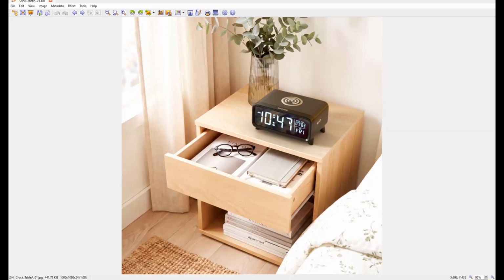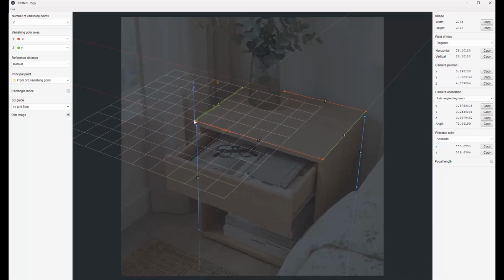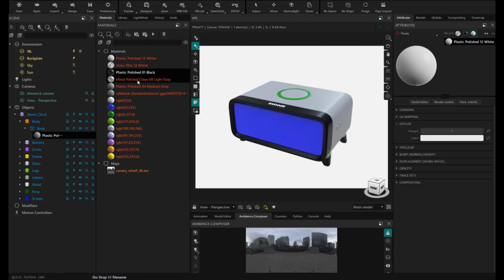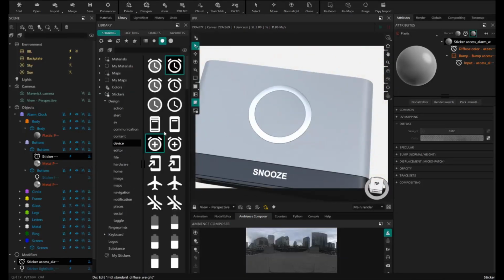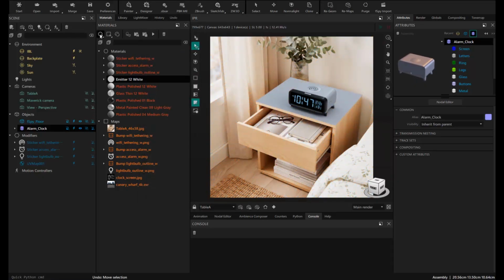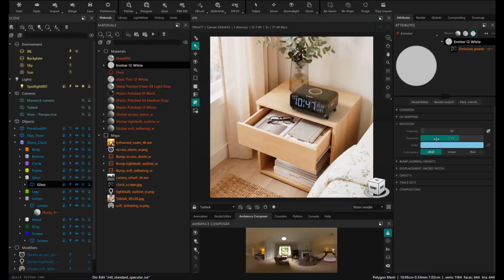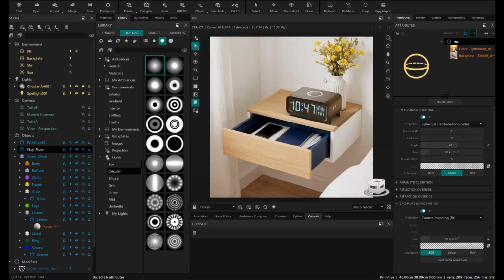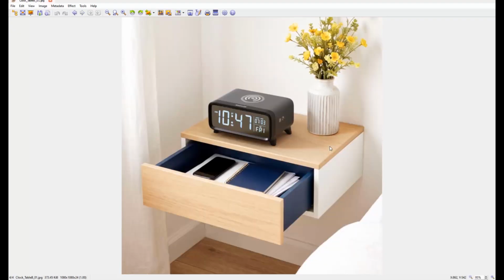MAVERICK RENDER: 45 Perfect Camera Matching in Minutes | fSpy to Maverick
Learn how to seamlessly composite your 3D models into real photographs using fSpy and Maverick Render!

In this complete workflow tutorial, we show you how to use fSpy (a free, open-source camera matching app) to extract perspective and real-world scale from a 2D image. Then, we import an alarm clock modeled in Rhino into Maverick, apply textures, and use the built-in fSpy importer to perfectly match the camera.

You will also learn how to blend your 3D product into the photo using Shadow Catchers, match the real-world lighting with HDRIs and Spotlights, and use Trace Sets to create complex shadow interactions with objects in the background.